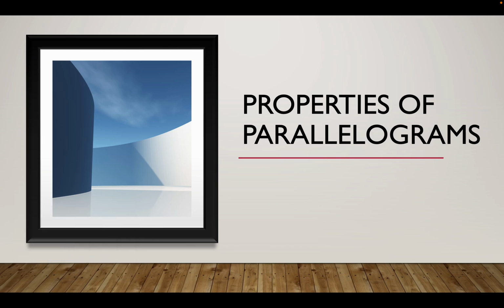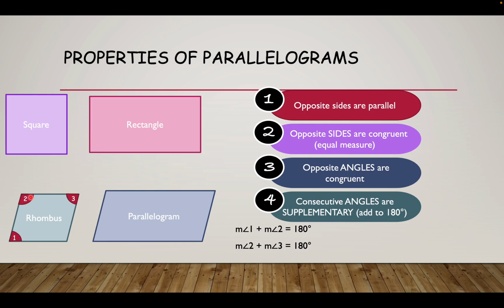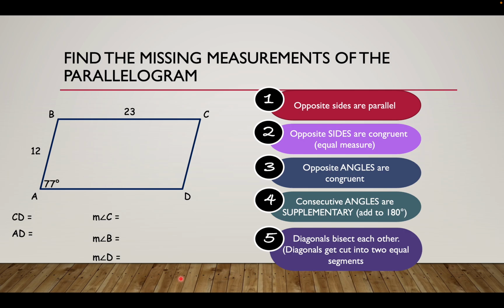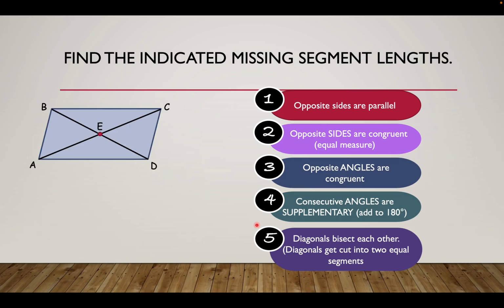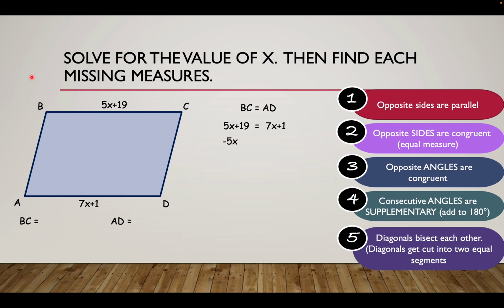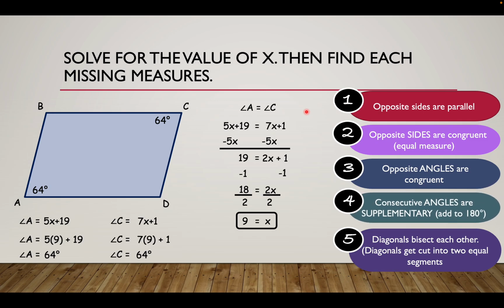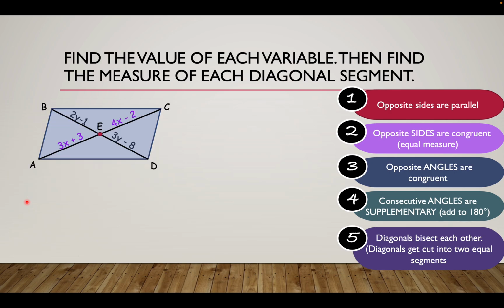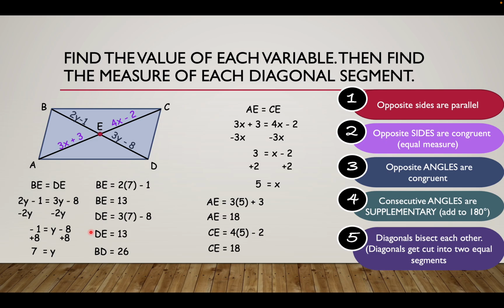Properties of Parallelograms